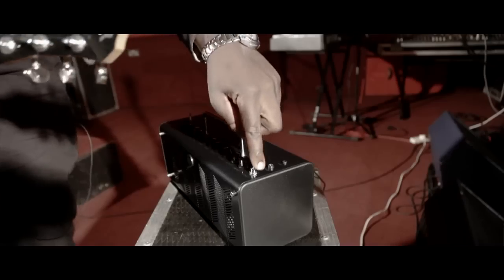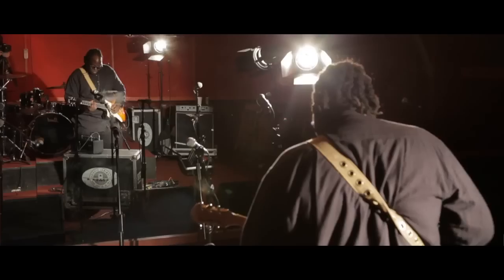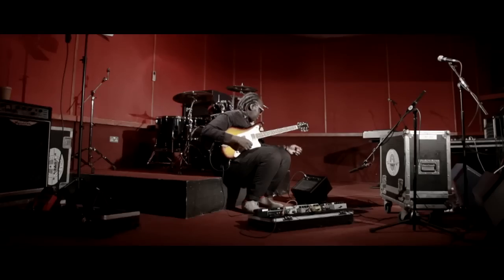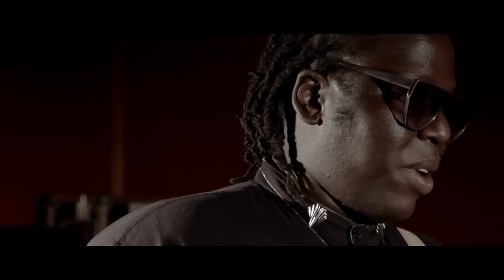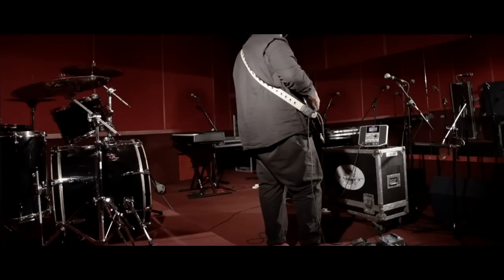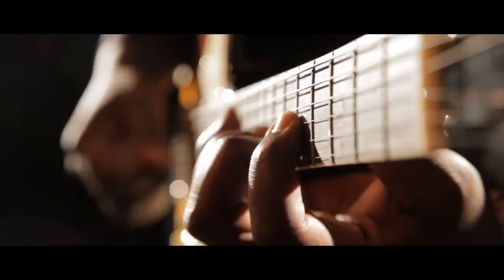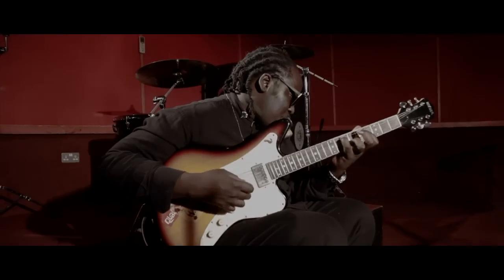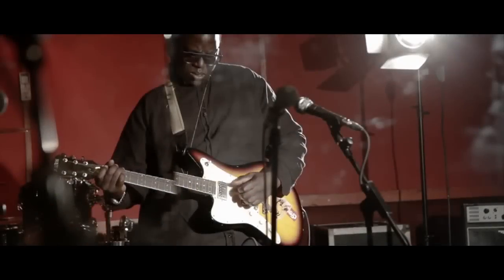The Invisible's Dave Okumu Tests Compact Practice Amps for Wired Magazine | WIRED 2012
Dave Okumu (guitarist from The Invincibles) tests compact practice amps for the February 2013 tablet edition of Wired.

Director of photography:
Leon Csernohlavek

Sound:
Billy Pleasant

The February 2013 issue of Wired is available to buy in print and download.